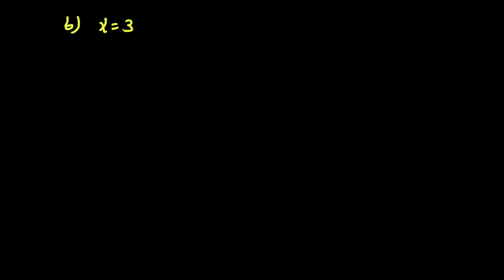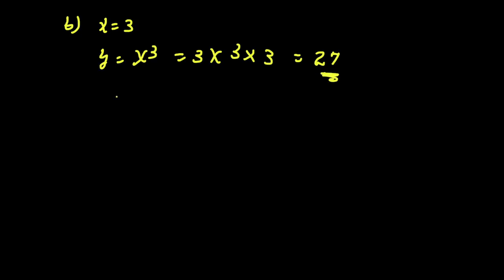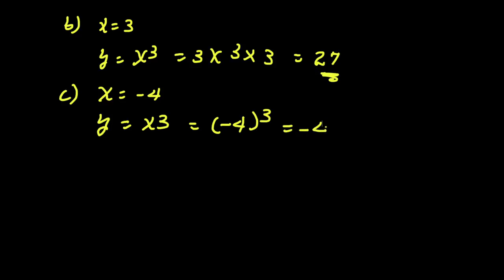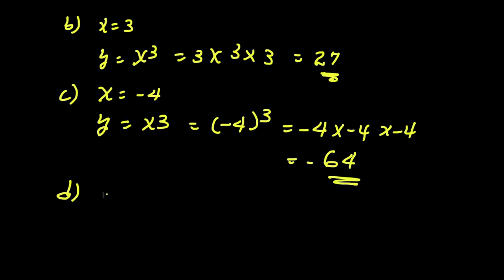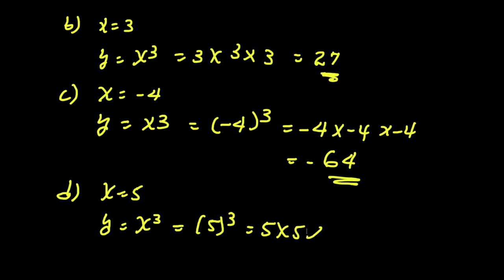Grade 8 Maths | ክፍል 5